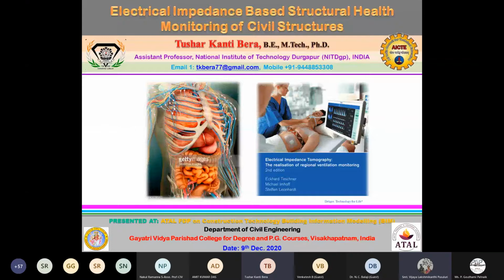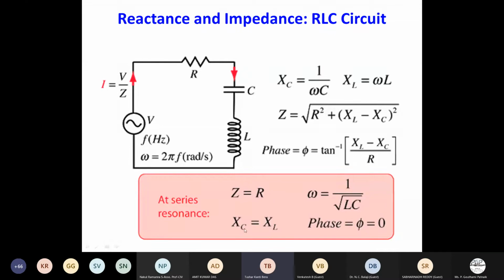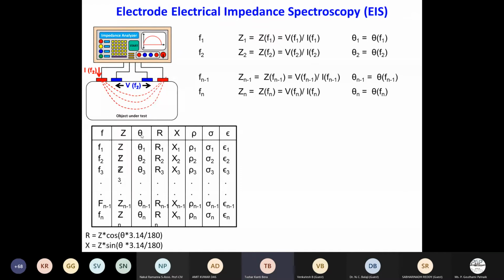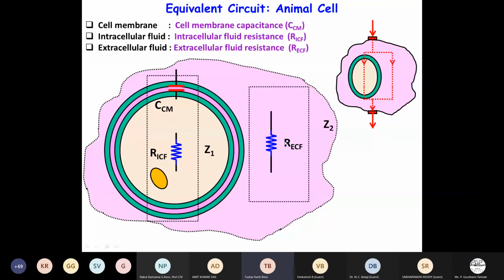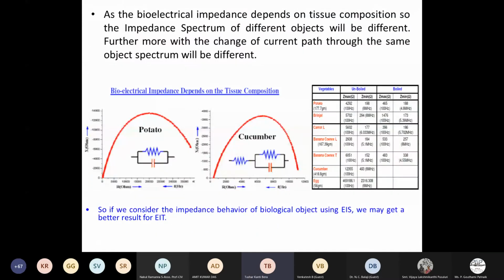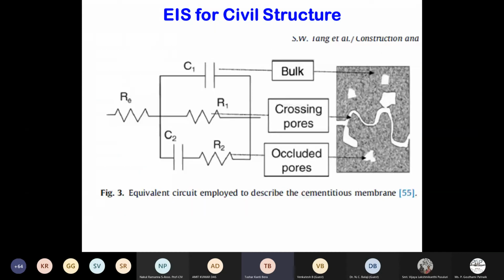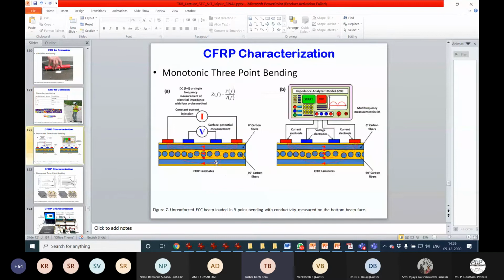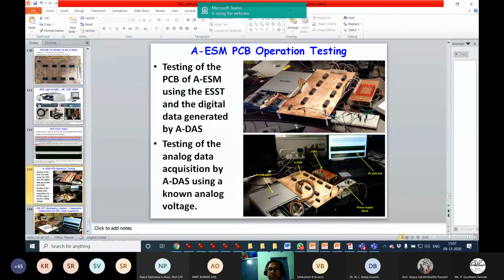ATAL FDP ON BIM Day 3 session 3